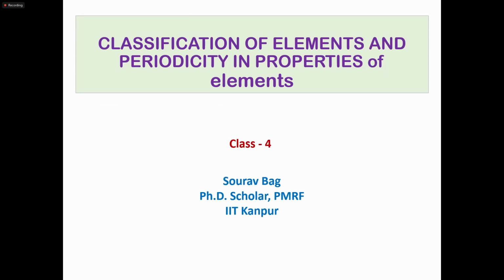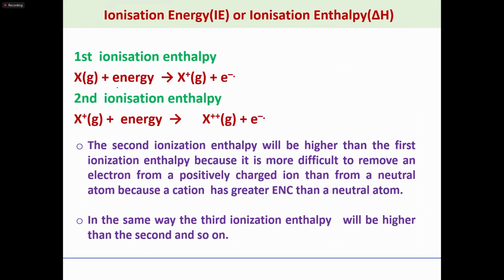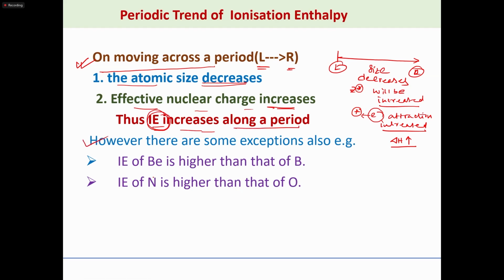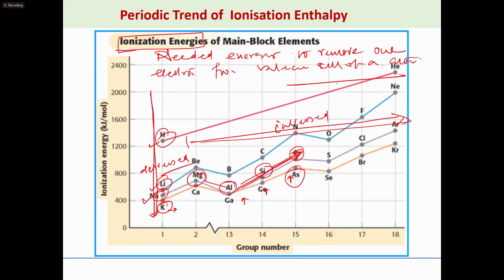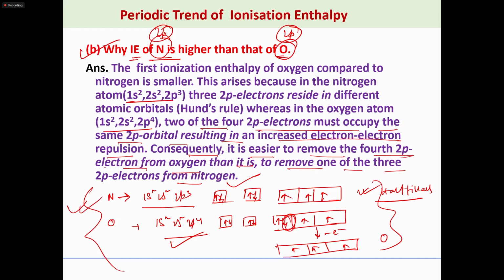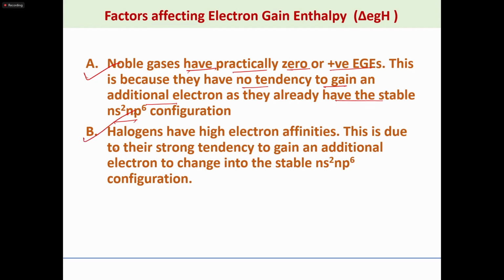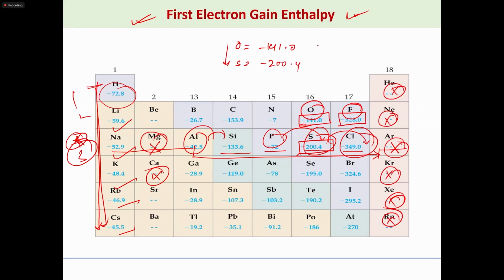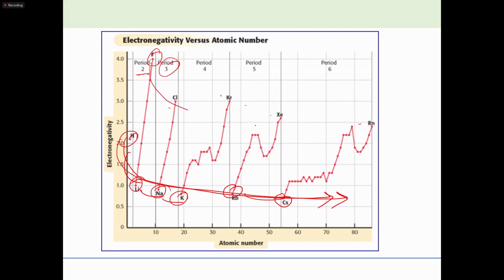2024 05 17 14 48 48 Saurabh PMRF HD Chemistry XI Classification of Elements and Periodicity in ..L04